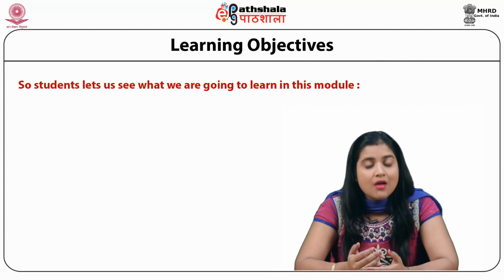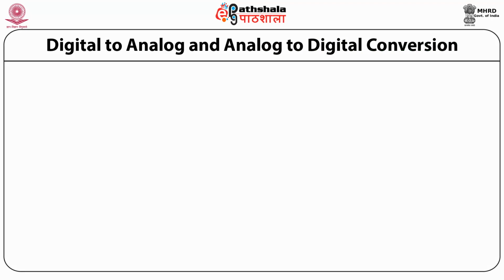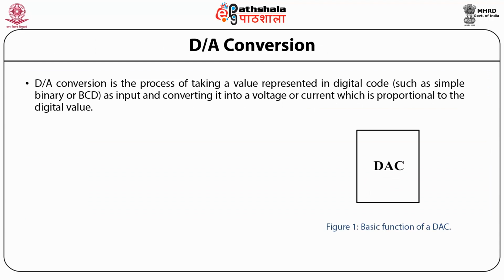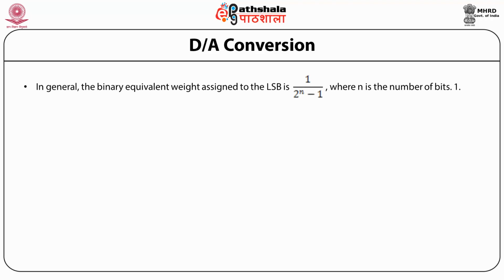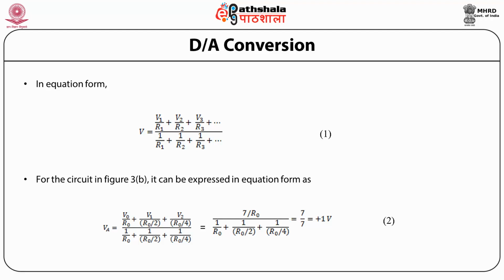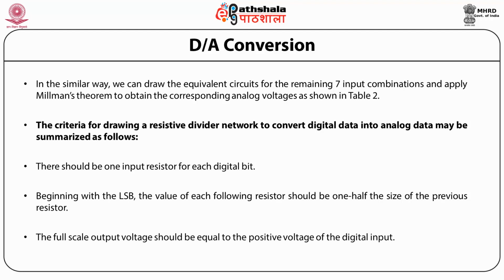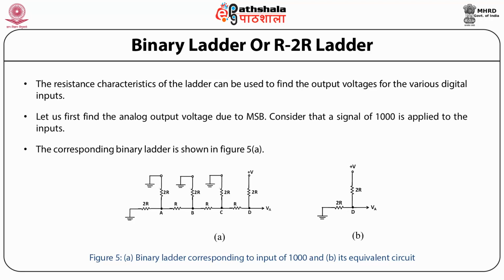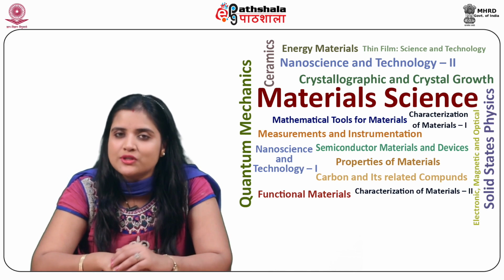D-A Convertor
Subject:Material Science